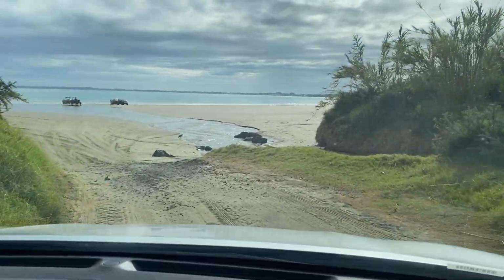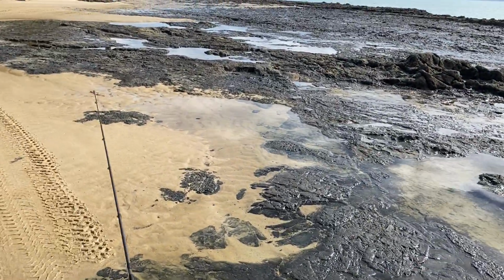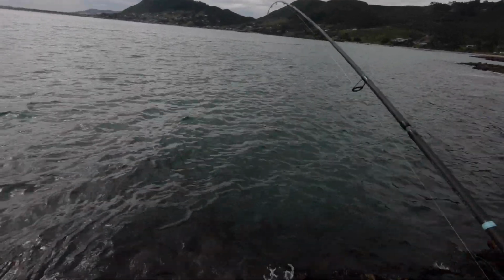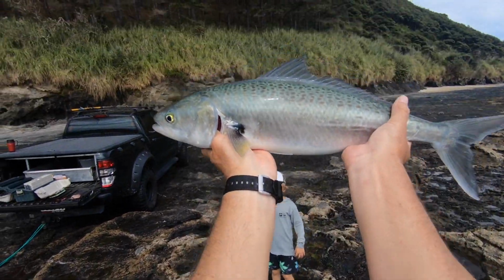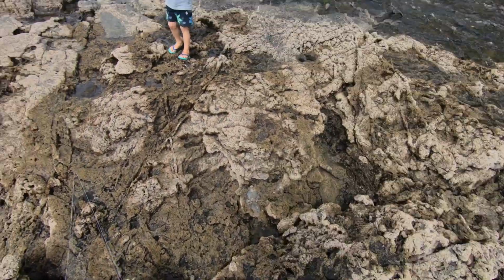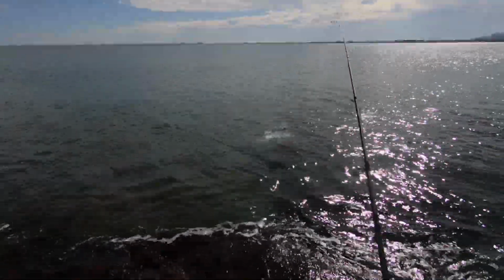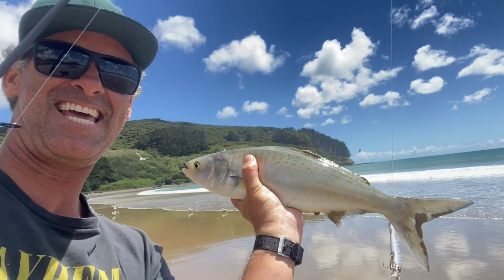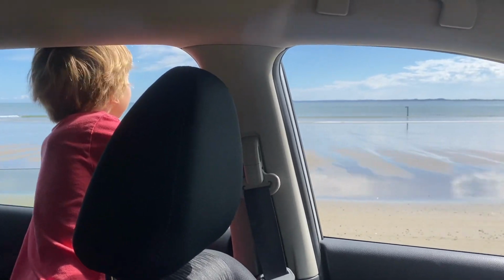Fishing Shipwrecks Bay (Te Kohanga) in Ahipara, New Zealand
After leaving Raglan, New Zealand our family headed up to the Northland to Shipwrecks Bay (Te Kohanga) in Ahipara to do some surfing. Unfortunately, the surf didn't cooperate other than the first day we got here so to make the most of our trip we busted out the fishing rods and began fishing off the rocks and beaches. It took a while to figure out how to catch some fish, but once we did, it was game on!

In fact, we caught and released so many kahawai that some suggested giving some of our catch to the locals, which we gladly obliged.  It was a great way to have some fun and give back to such a welcoming community up here!